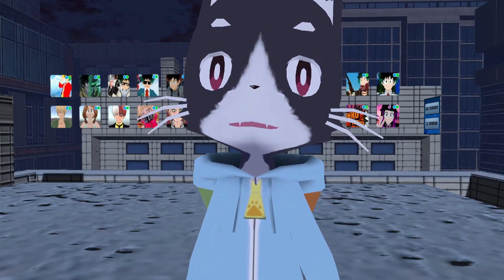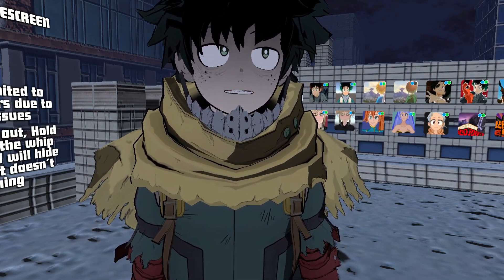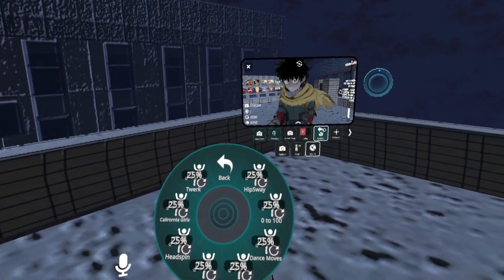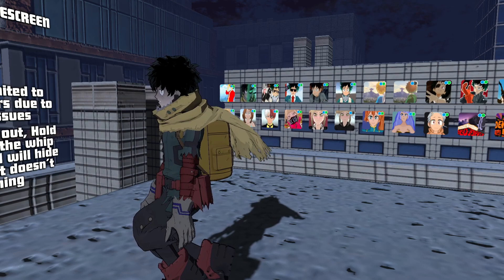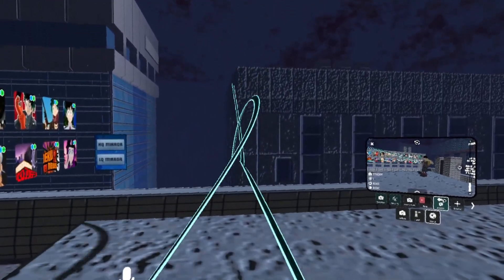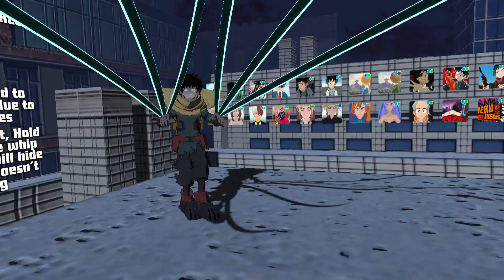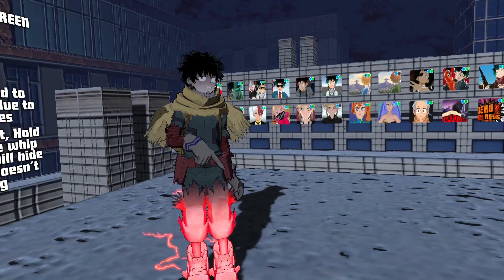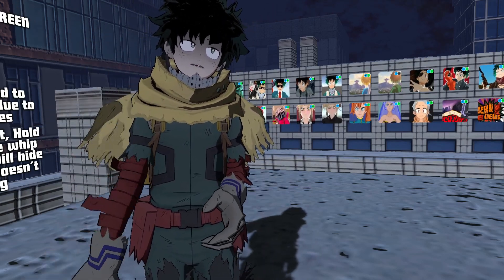Vigilante Deku Avatar ▬ My Hero Academia ▬ VRChat